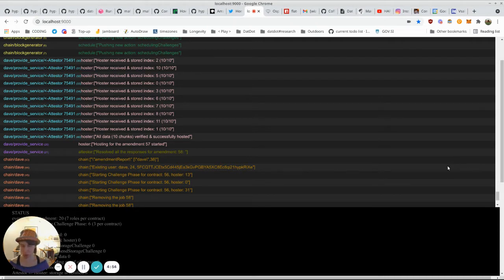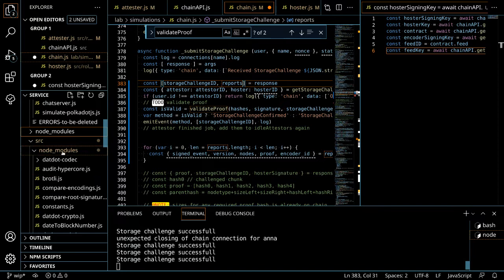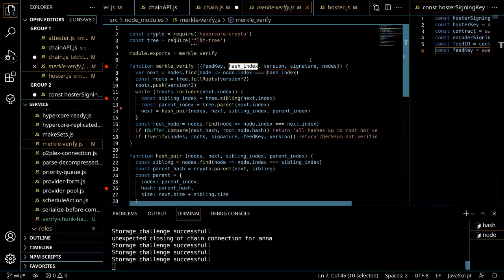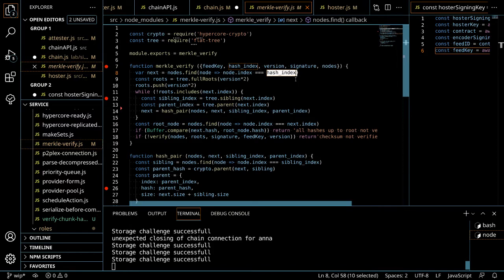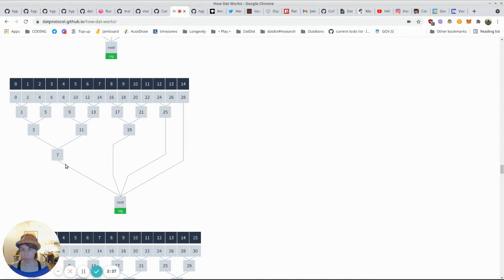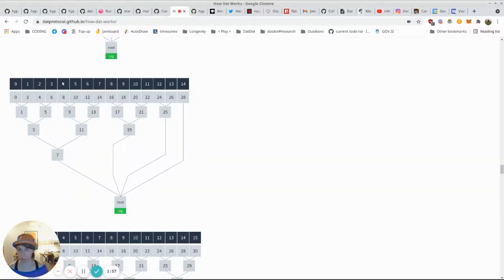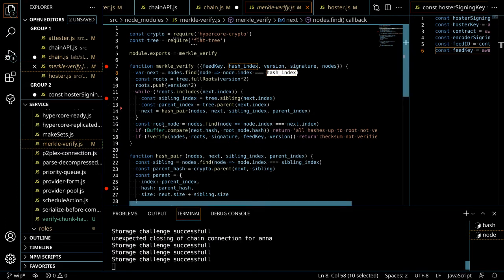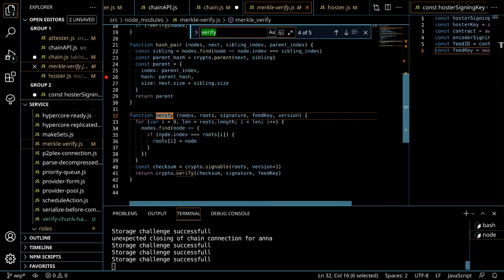[datdot worklog] Merkle verificiation using chunk index, nodes, signature and feedkey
We are only using 2 dependencies to verify chunks: a hypercore-crypto and flat-tree modules